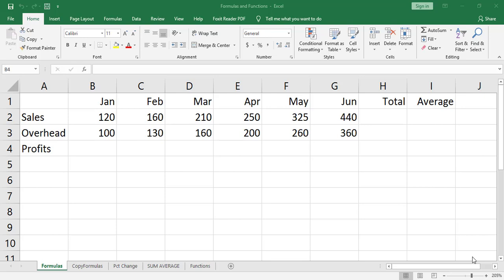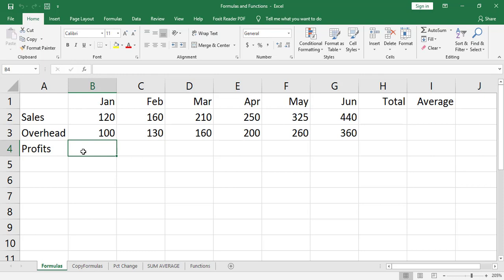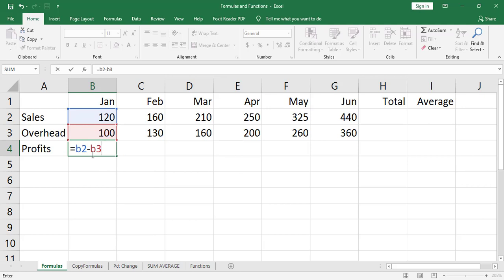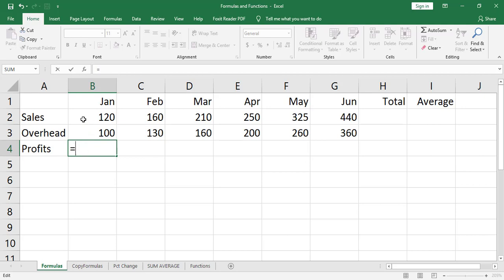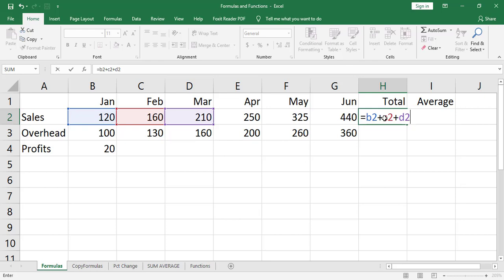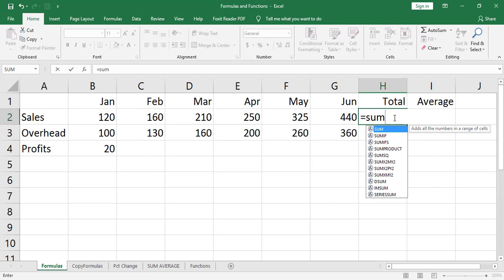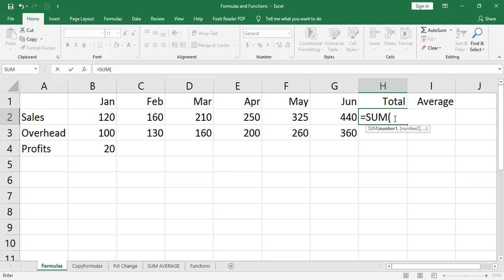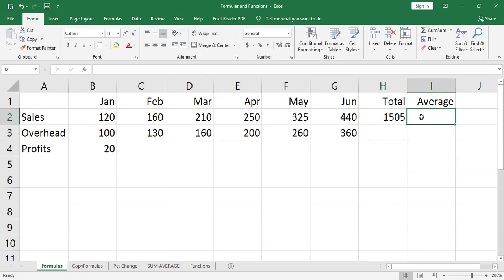1 Formulas and Functions